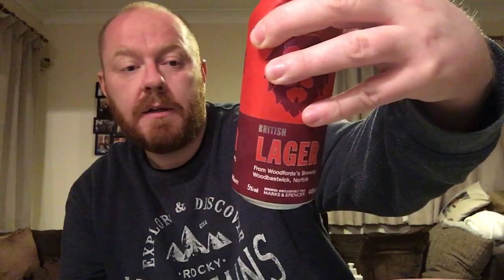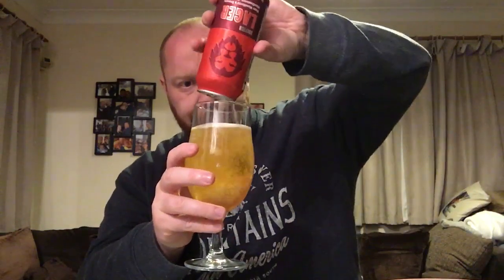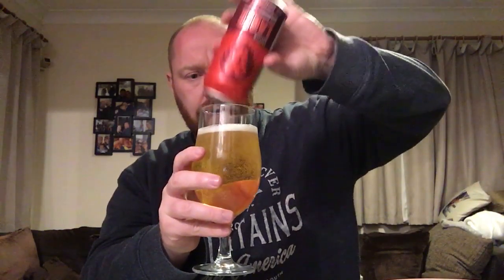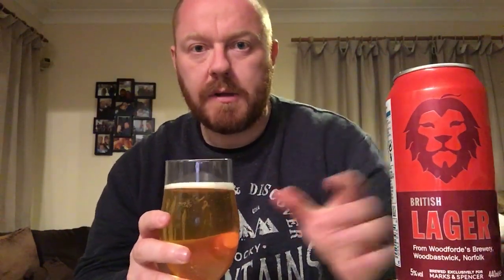Woodforde’s (M&S) - British Lager